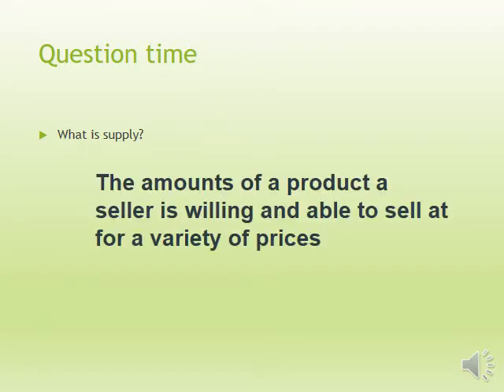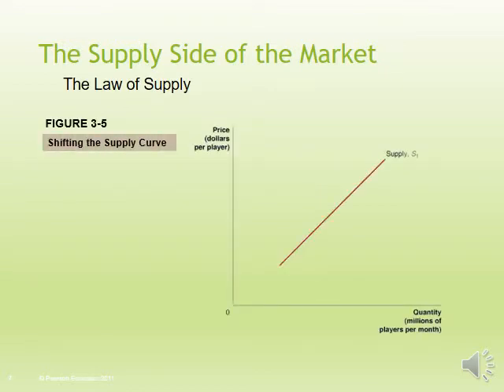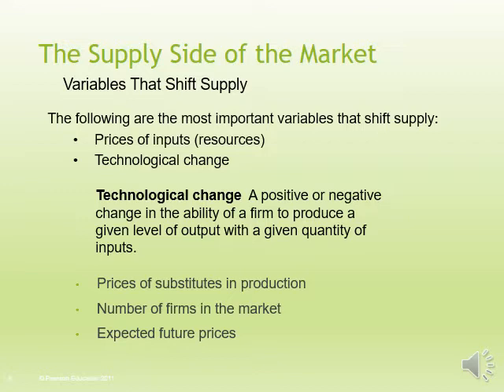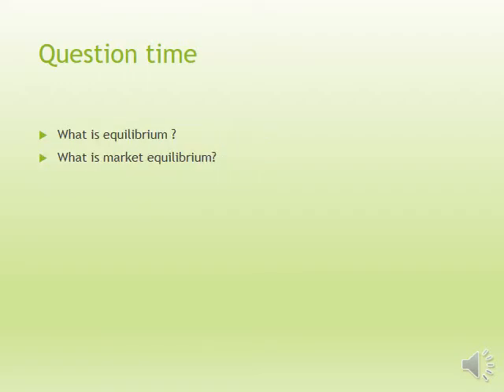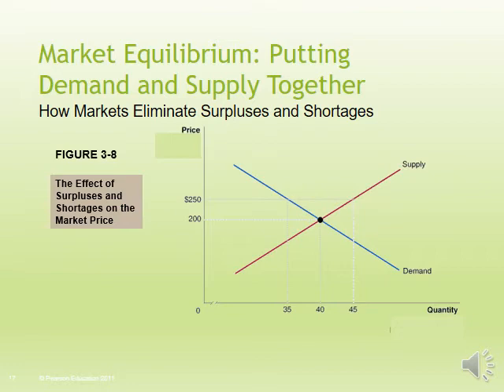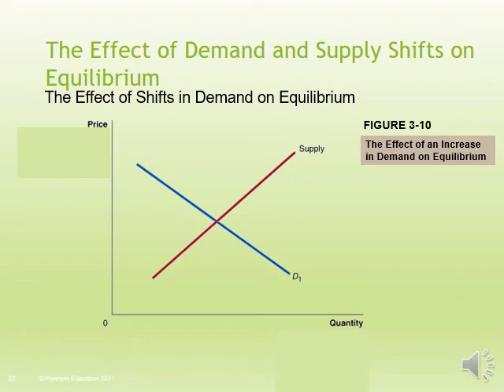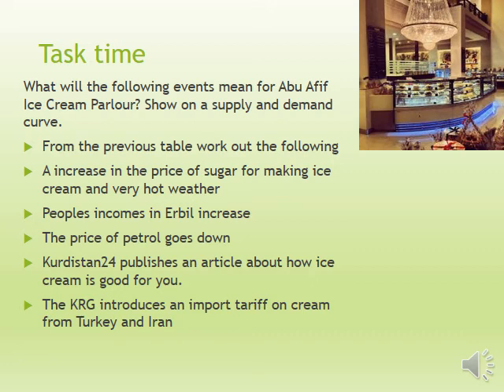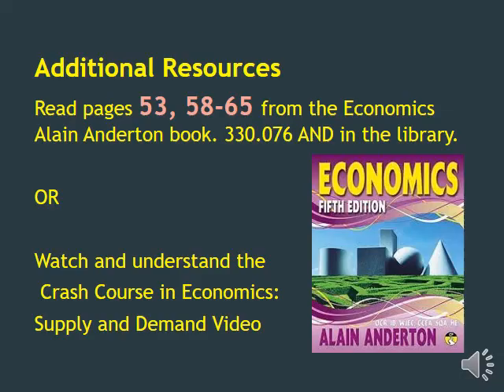3 Supply and Demand part 2